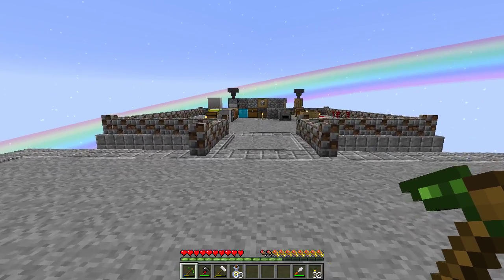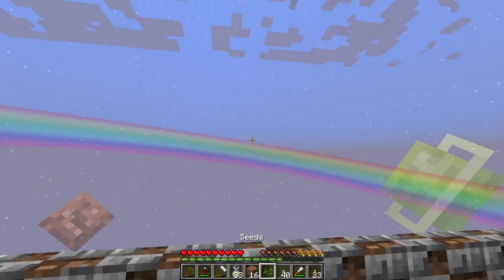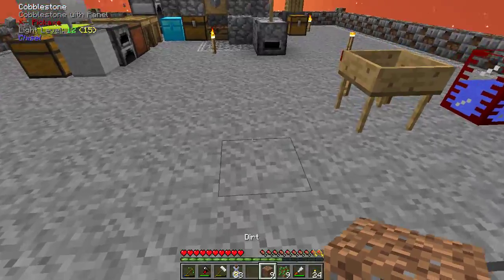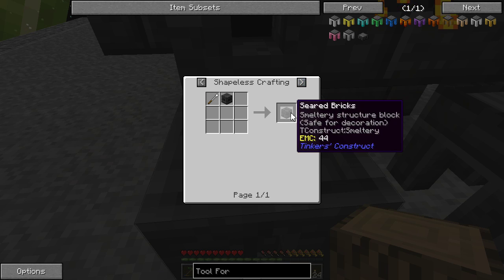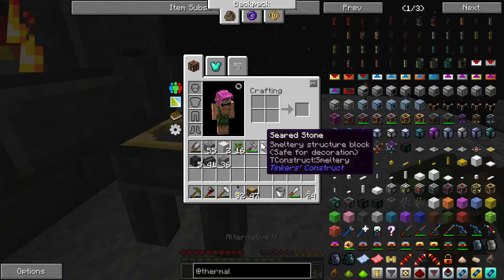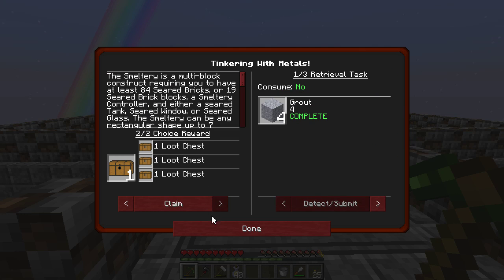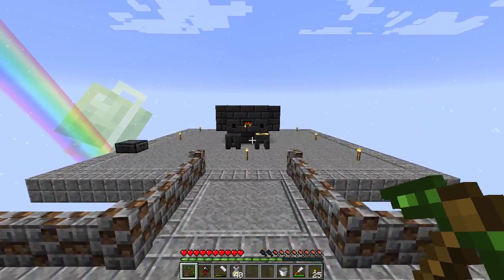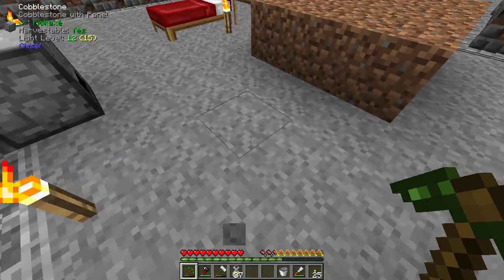Project Ozone 2: Kappa Mode - Episode 4 - Additional Space and Dedicated Smeltery Area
Welcome to my let's play of the currently most hardest 1.7.10 modpack. This will be a series that takes quite a while, and the goal is to automate everything you can in efforts to make your life easier in the end game. Trust me, the recipes get crazy later on!